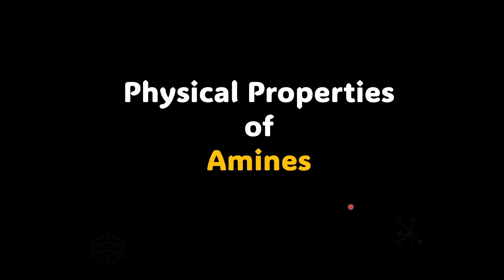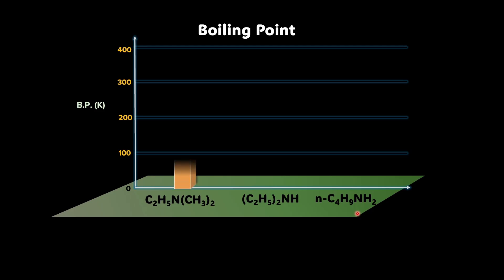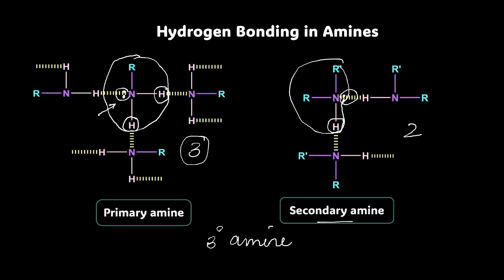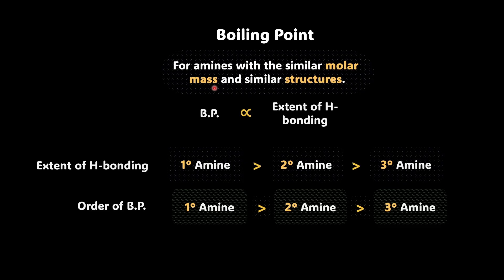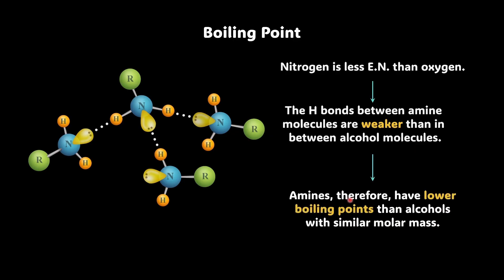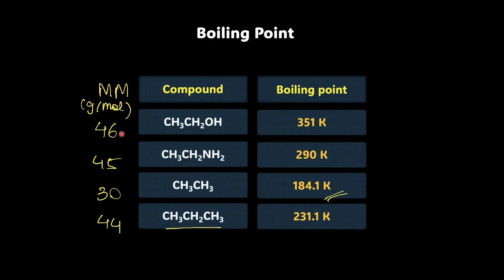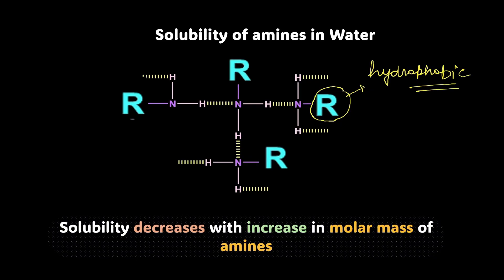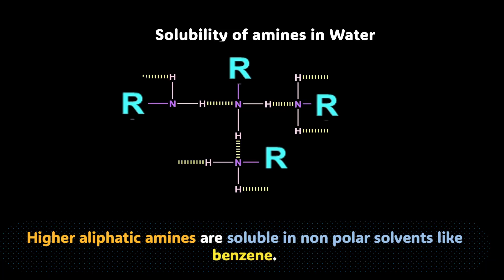Physical properties of amines | Grade 12 | Chemistry | Khan Academy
In this video, we explore the physical properties of amines in depth—starting from their physical state to how and why their boiling points behave the way they do. We compare amines vs. alcohols, amines vs. hydrocarbons, and break down their solubility in solvents like water, ether, and benzene. If you’ve ever wondered how structure and intermolecular forces play tug-of-war in amines, this video will give you a deep and clear understanding of their physical behavior.

Courses on Khan Academy are always 100% free. Start practicing—and saving your progress—now!

Timestamps:
00:07 Physical state
00:43 Boiling point
3:29 Boiling point of amines versus alcohols
4:36 Boiling point of amines versus hydrocarbons
5:54 Solubility of amines in water
7:02 Solubility of amines in other solvents

Created by
Nitika Duggal